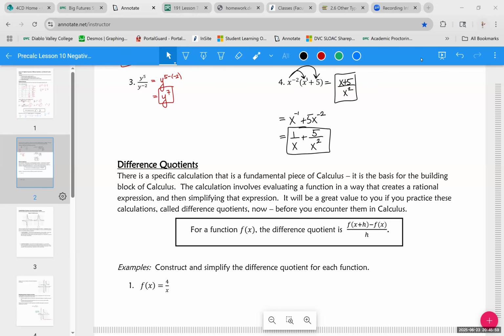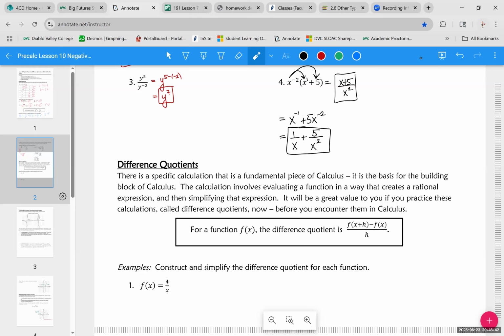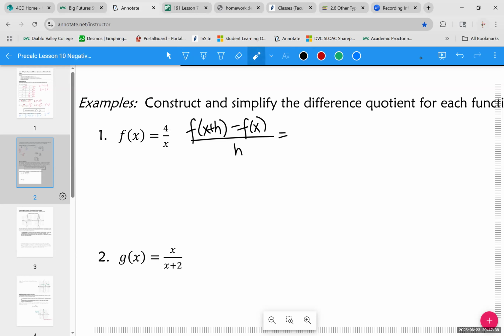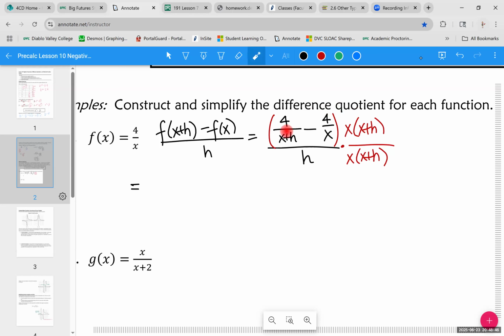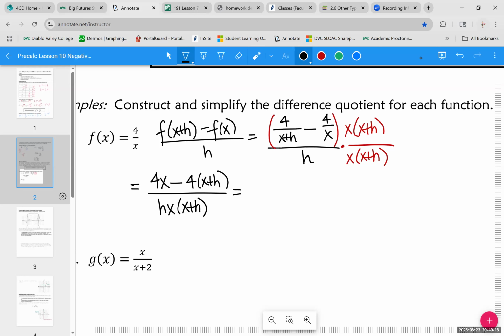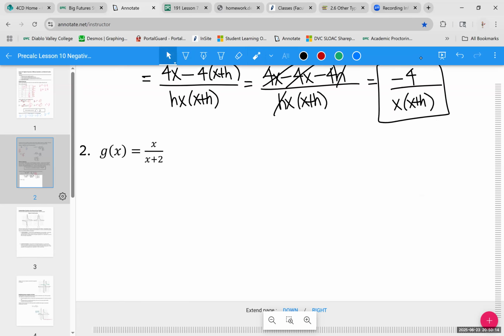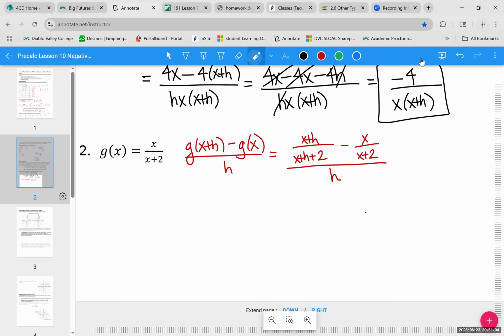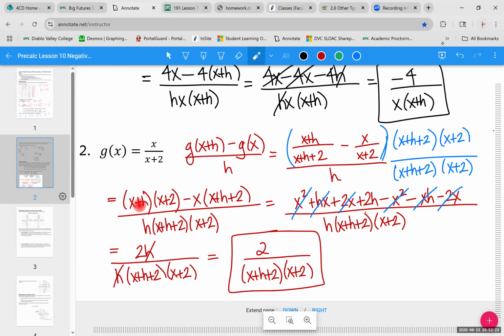Precalculus Lesson 10, part 2